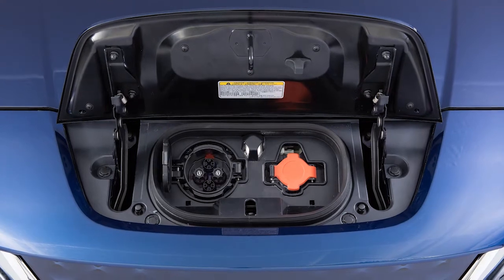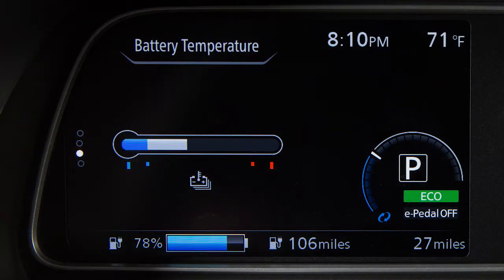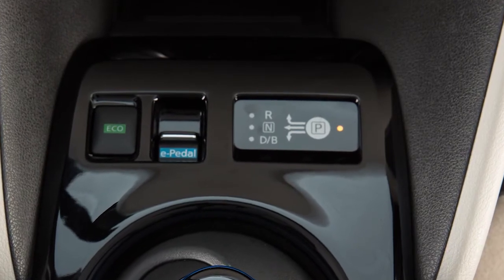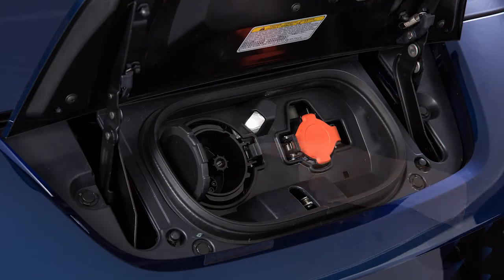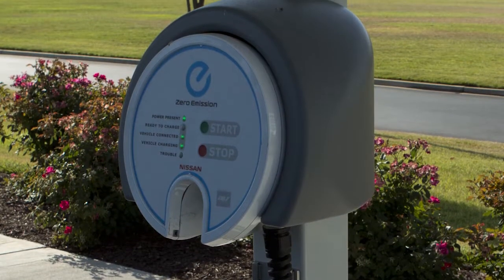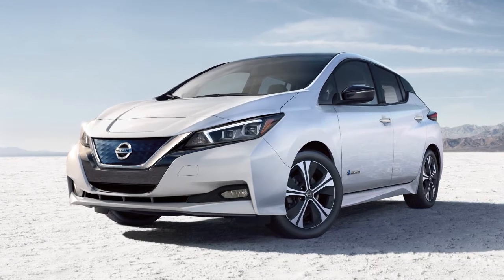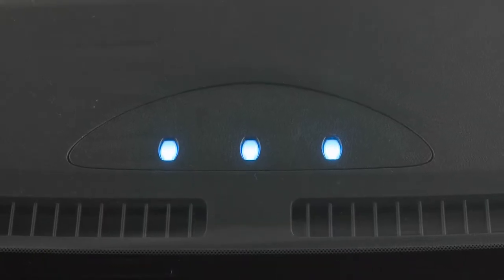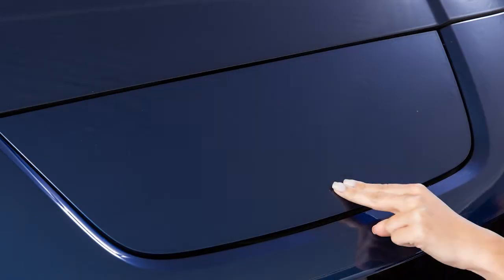2018 Nissan LEAF - Quick Charge (if so equipped)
The quick charge function, if so equipped, can be performed when you connect the vehicle to a quick charge connector at a public charging station.

Quick charging cannot be performed if the reading on the lithium-ion battery temperature gauge is near the red zone.

The lithium-ion battery temperature gauge can be used to estimate the approximate time needed to charge the lithium-ion battery. See your Owner’s Manual for more information.

To begin quick charging:
● Open the charge port cap from the charge port on the left,
● Align the charge connector groove with the groove on the charge port and insert it,
● Grasp the lock mechanism to lock the charge connector in place, then
● Proceed following the directions on the quick charge equipment.

The quick charge operation will stop automatically if the charging time has exceeded the charge time set for the quick charger. It may take more time to charge the lithium-ion battery using the quick charger if the vehicle is parked in a cold location.

The lithium-ion battery available charge and lithium-ion battery capacity readings shown on the quick charger unit may differ from those shown on the vehicle's display.

To stop charging, first confirm that charging is complete using the charging status indicator lights. Next, unlock the charge connector and remove it from the vehicle, then properly store the charge connector. Close the quick charge port cap and charge port lid.

Frequent use of the quick charging function should be minimized in order to prolong lithium-ion battery life.